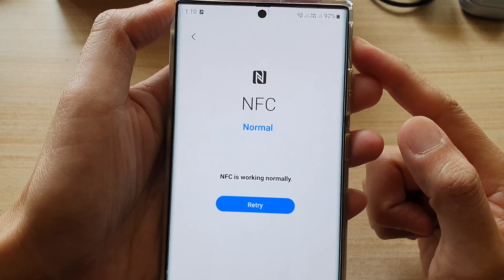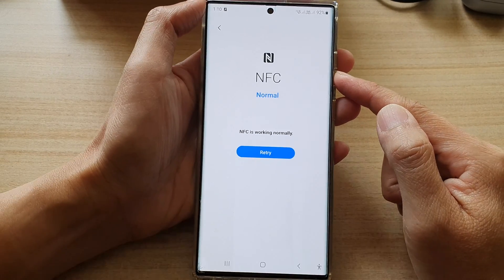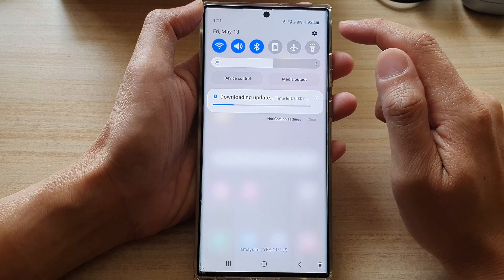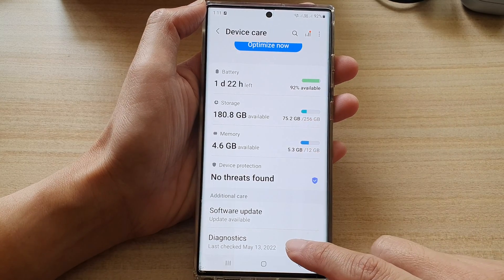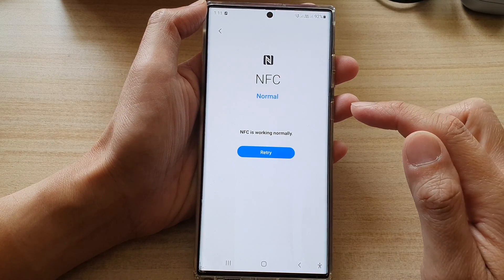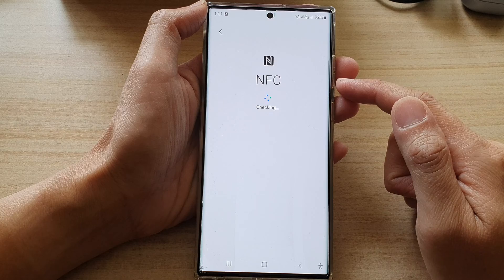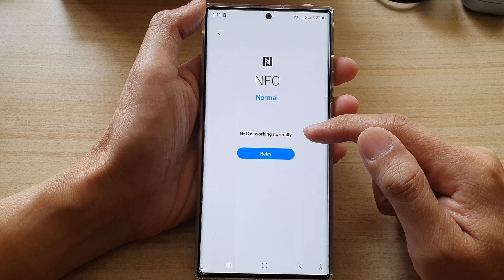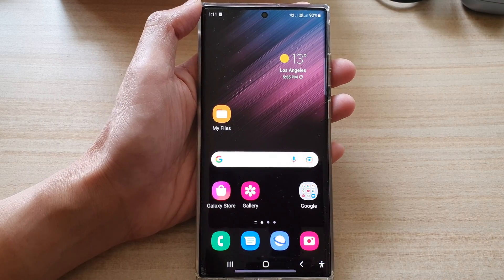Galaxy S22/S22+/Ultra: How to Test & Diagnose If NFC Is Working Correctly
Learn how you can test and diagnose if your NFC is working correctly on the Samsung Galaxy S22 / S22+ / S22 Ultra.